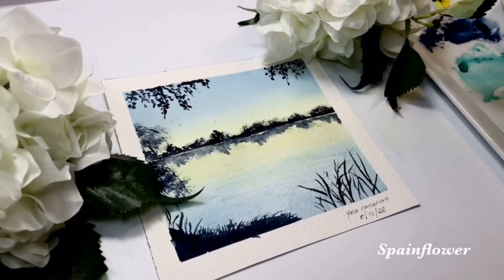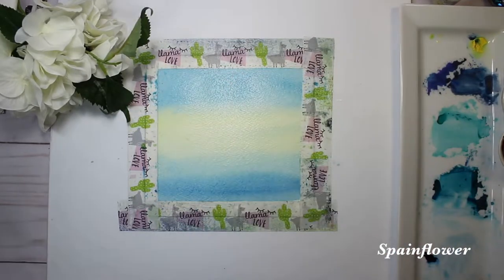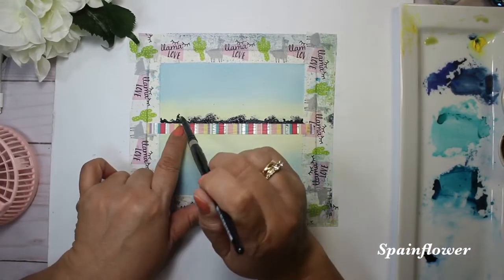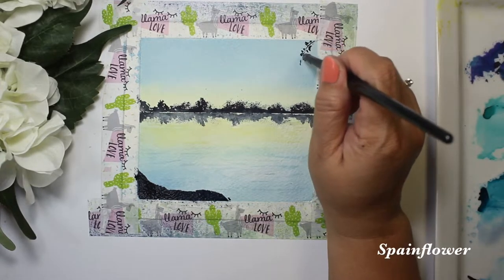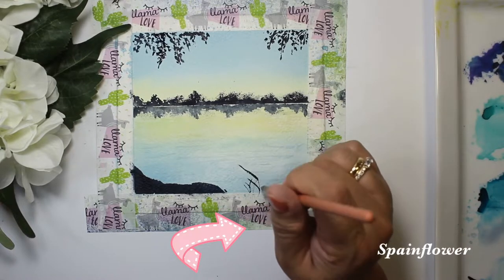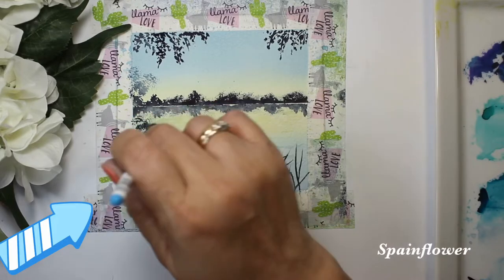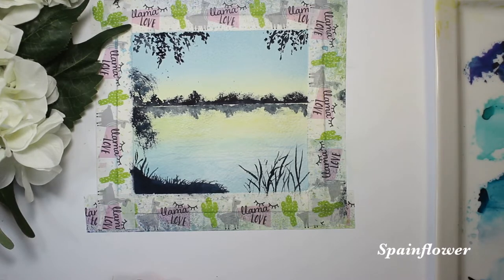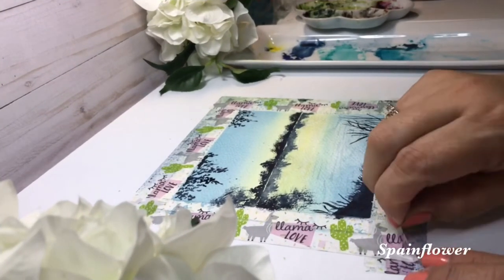Watercolor painting LANDSCAPE